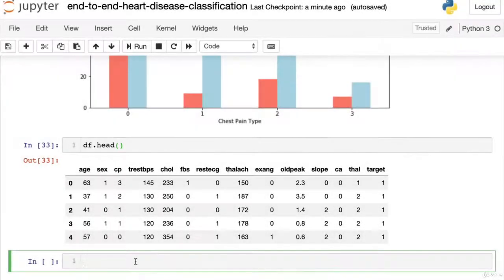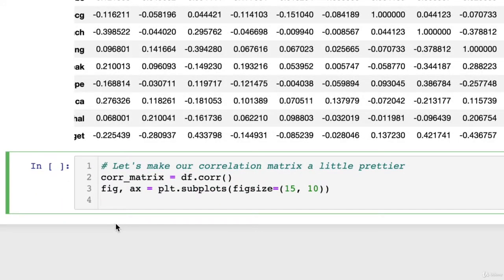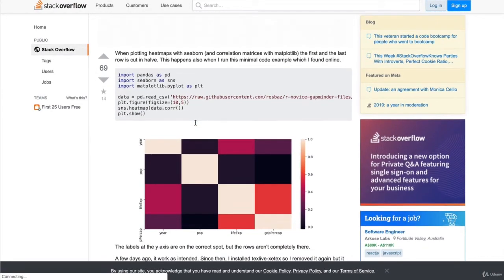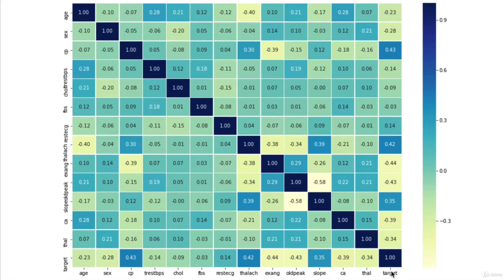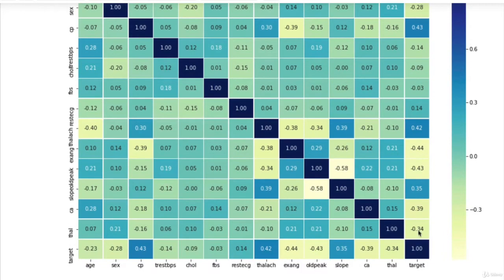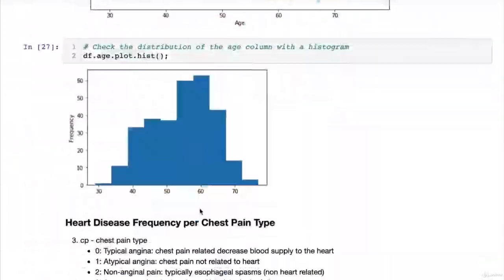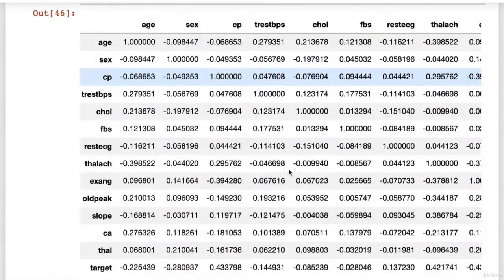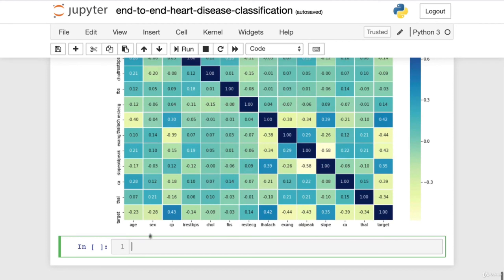9 Finding Patterns 3